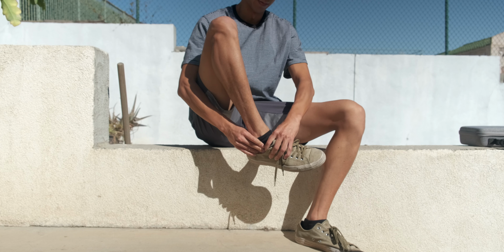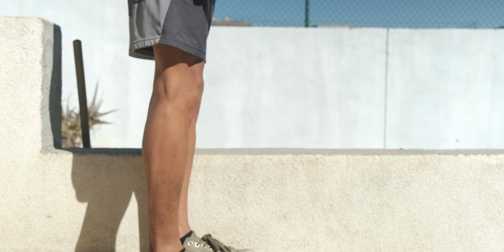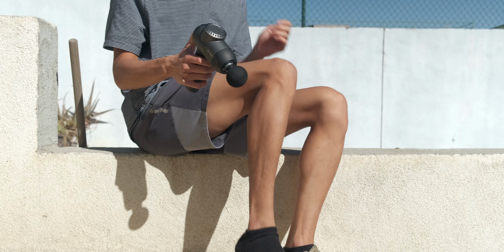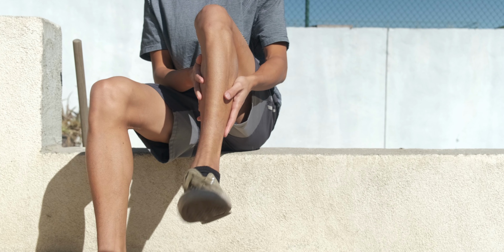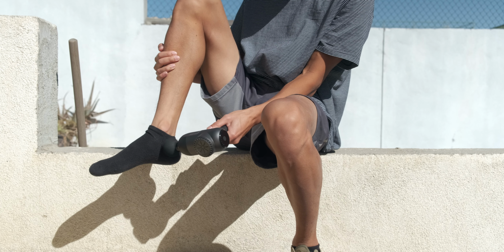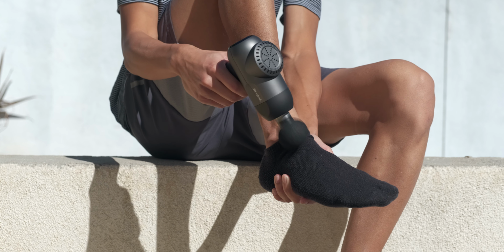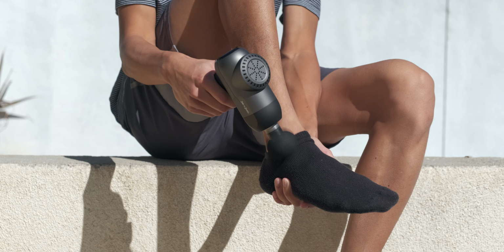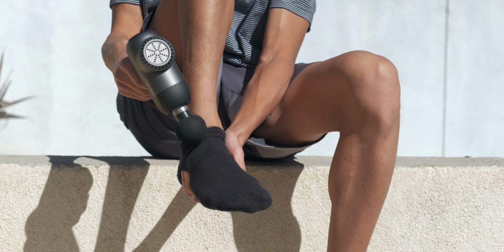How to Use a Massage Gun to BREAK DOWN Scar Tissue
Scar tissue is a common problem that hinders daily life for many.  Many people don't even know that the pain and irritation is scar tissue in the first place.  But once broken down, its not as complicated as it seems. (haha pun)
Today we'll talk about the basics of scar tissue and how you can use a massage gun to easily eliminate the pain.  Hope this helps!

Bob and Brad Massage Gun

I am not a medical doctor - the content you see on this channels are based on my opinion and personal experience and should not be confused with medical advice.